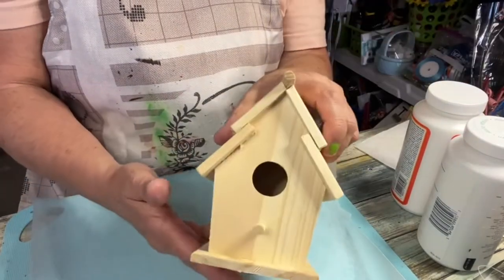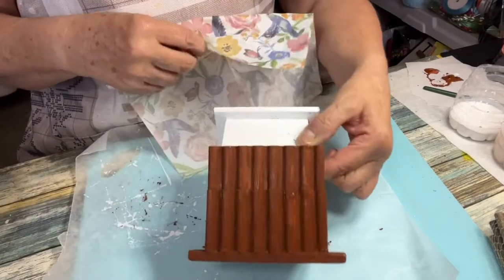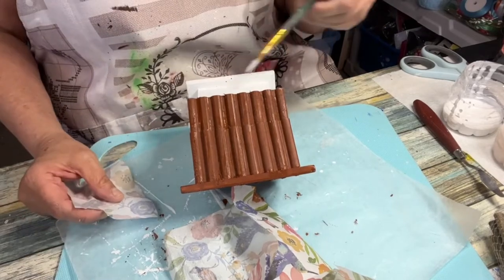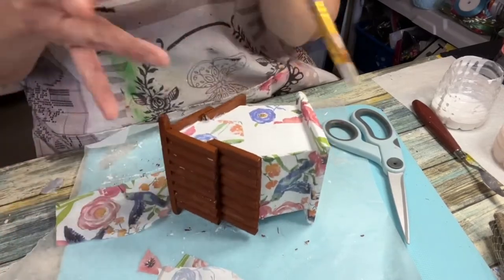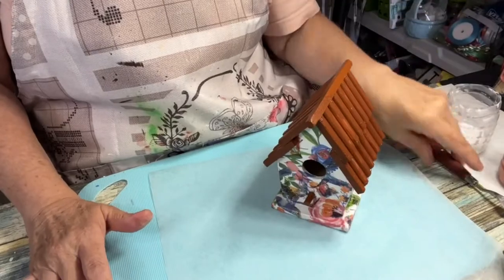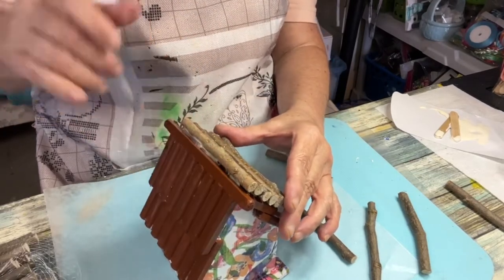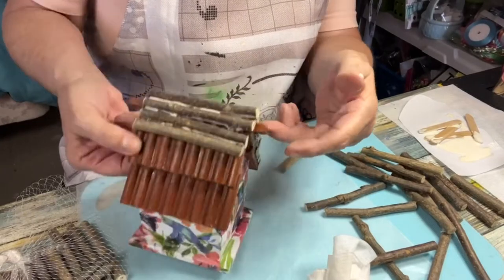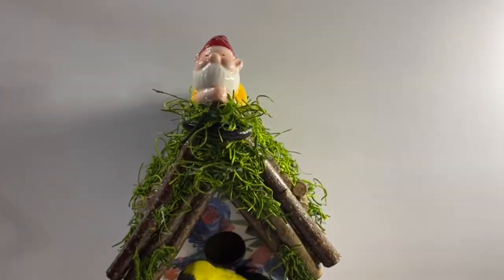Spring Bird House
Really Cool Spring Bird House. I will show you how make A Decopaudge Bird House.

Material used:
Bird house-HobbyLobby 2.00
Sticks- Hobby Lobby 1.50
Bird- 1.50 for 2
Candleholder- Hobby Lobby
Gnome- Cracker Barrel .99
Napkin- Hobby Lobby 1.50
Moss- Walmart